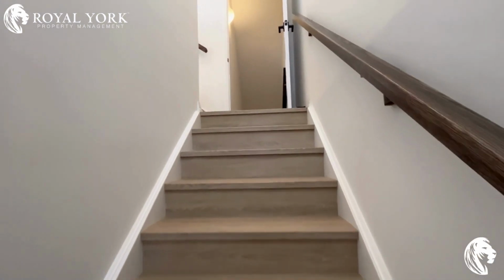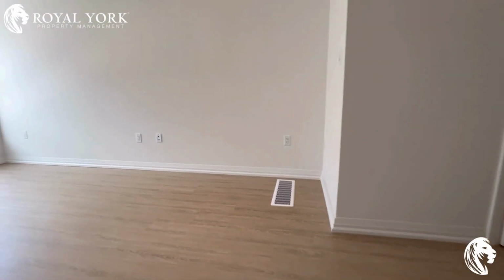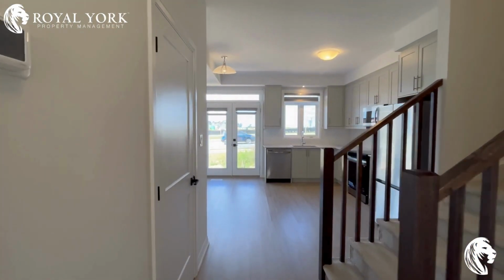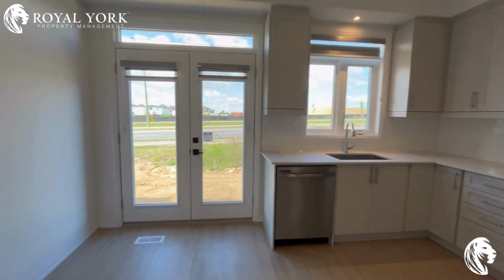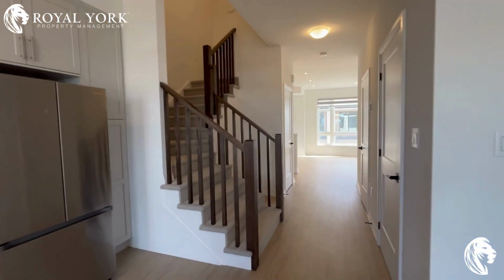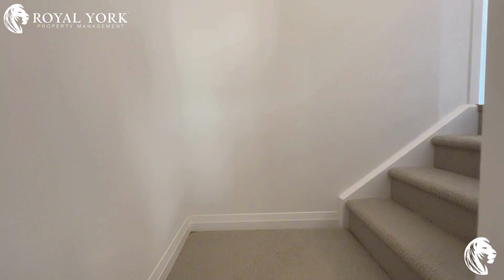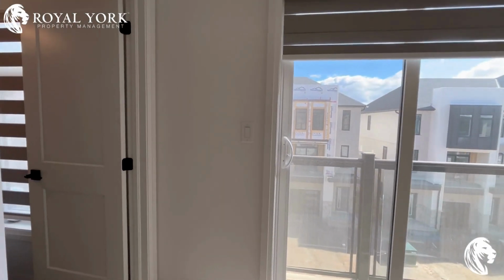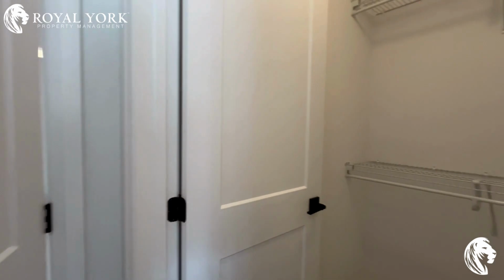3 BED 2.5 BATH - STACKED TOWNHOUSE FOR RENT - 55 TOM BROWN DRIVE, BRANT, ONTARIO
3 Bedrooms, 2.5 Bathrooms, Near Parks, Public Transportation, Bus Stops, Schools, Shopping Malls, Grocery Stores, Restaurants, Bars and Sports Clubs. The unit also has an  Upgraded Kitchen,  Stone Countertops, Laminate Floors,  Upgraded Bathrooms,  Private Terrace/Backyard  and Tons of Natural Light.

ADDRESS AND INTERSECTION:
95-55 Tom Brown Drive, Brant, Ontario N3L 3E3
Rest Acres Road and Powerline Road

PRICE AND SPECIAL OFFERS:
$2,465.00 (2 Parking Spots Available)
Enjoy Special Offers From Our Partners: Rogers, Telus, Bell, Apollo Insurance, The Brick

UNIT FEATURES:

3 Bedrooms | 2.5 Bathrooms
- Newly Renovated Stacked Townhouse
- Upgraded Kitchen
- Stone Countertops
- Stainless Steel Appliances
- Dishwasher
- Laminate Floors
- 10 Foot Ceiling
- Upgraded Bathrooms
- Walk-in (Primary Bedroom Only) Closets
- Upgraded Back Splash
- Ensuite Bathroom
- Personal Thermostat
- Private Terrace/Backyard

BUILDING AMENITIES:

- Outdoor Patio
- Barbecue Area / Terrace (BT)
- Parking Garage
- Public Transit
- Laundry Facilities

Available Immediately!!

READY FOR YOU:
Your new home will be spotlessly clean before move-in!